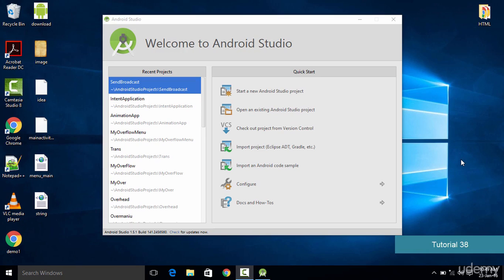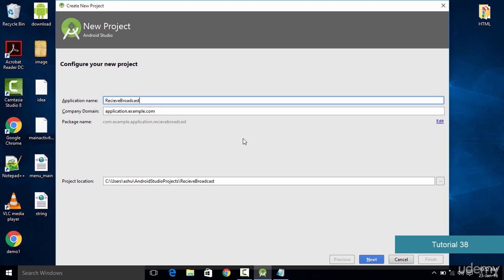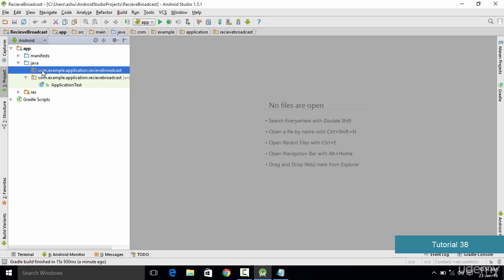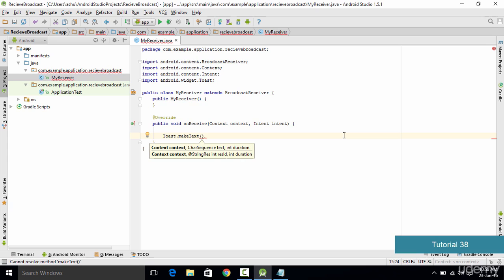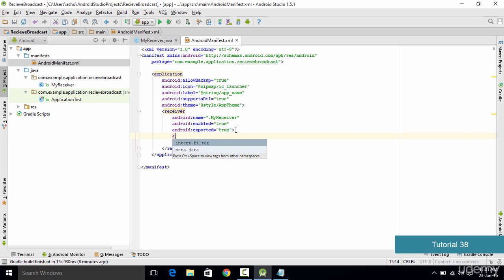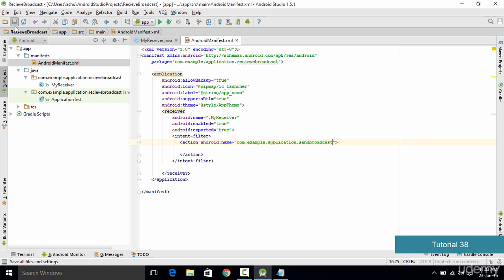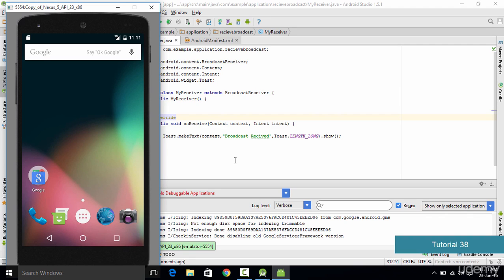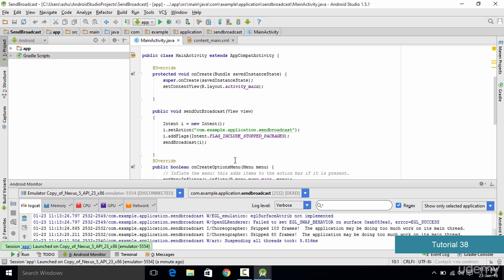38 0 How To Receive Broadcast Intents